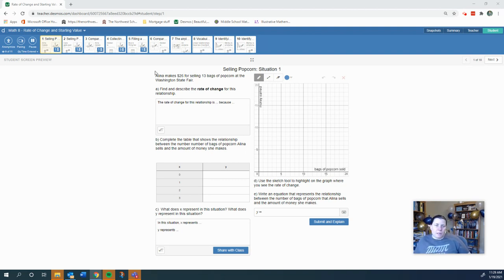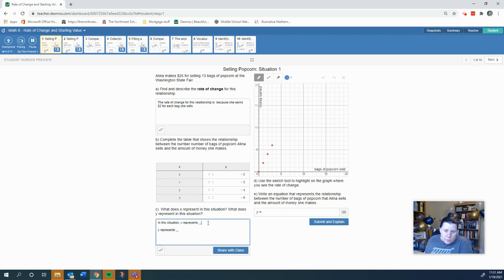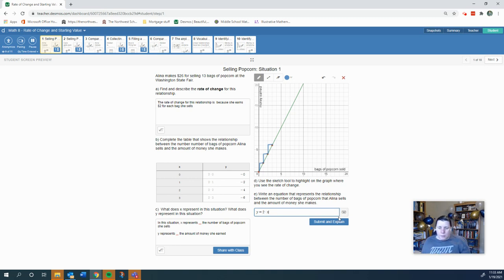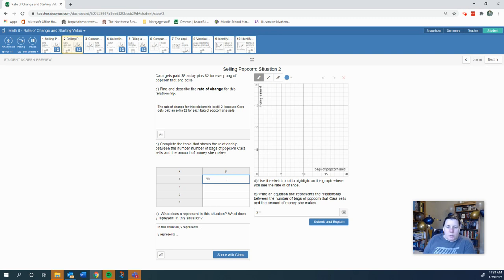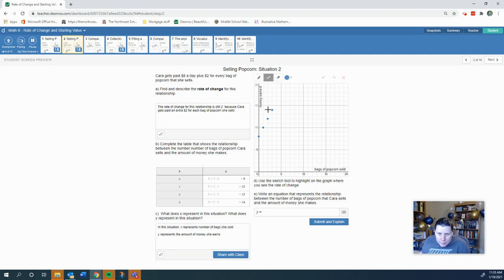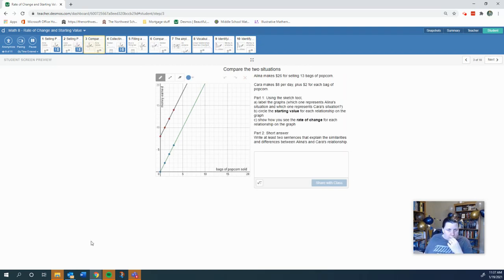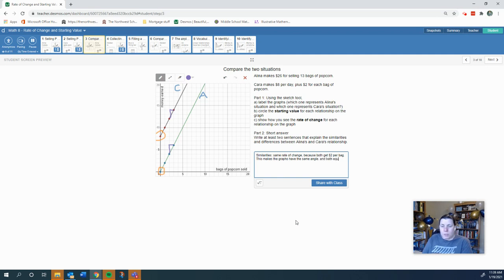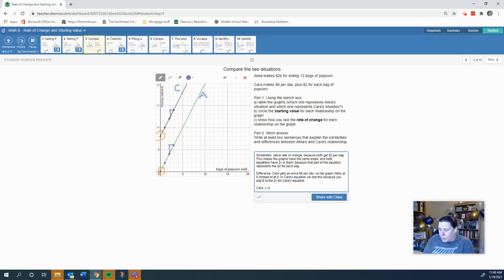Untitled: Jan 19, 2021 11:41 AM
Slides 1, 2 and 3 complete answers (from class on Jan 19)